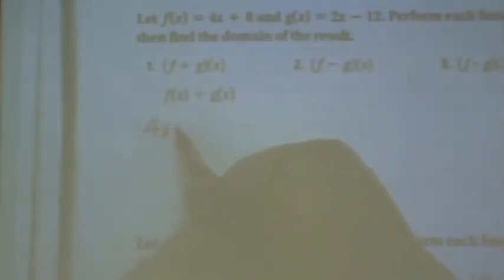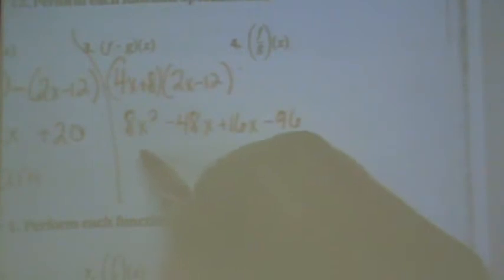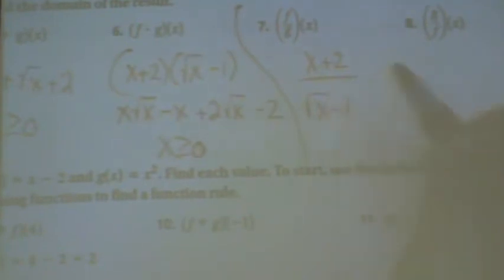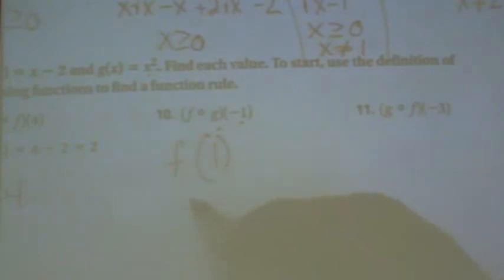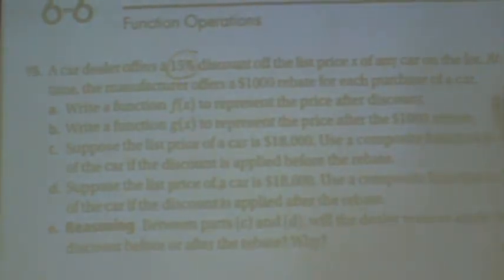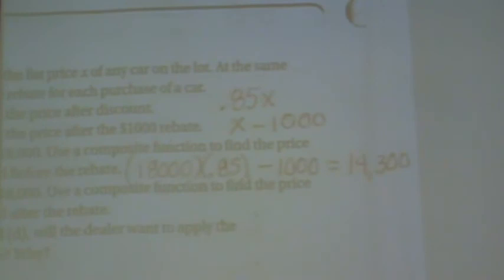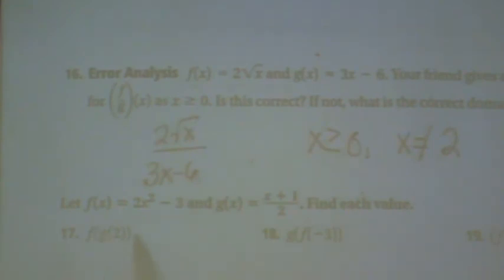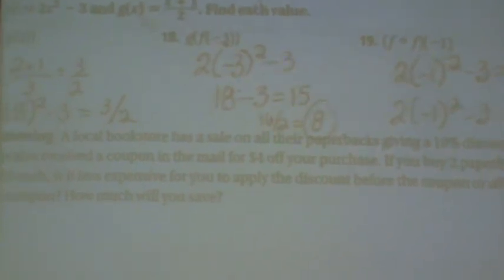2014 January 9 Algebra 2 6.6 Homework